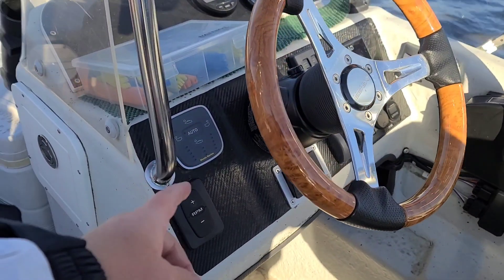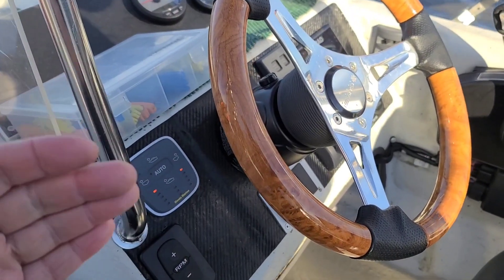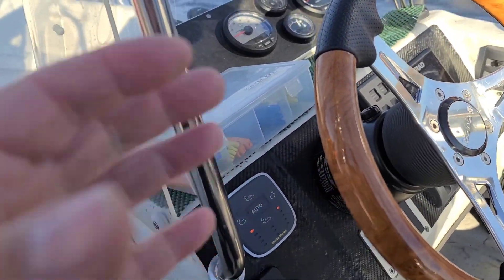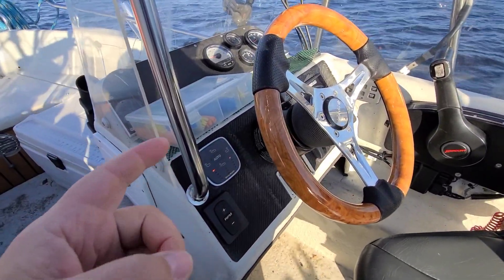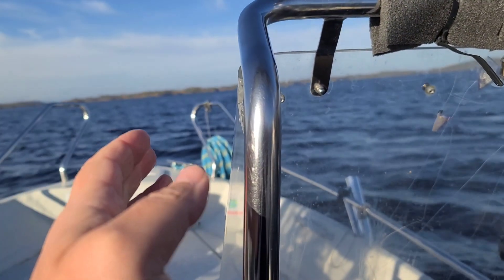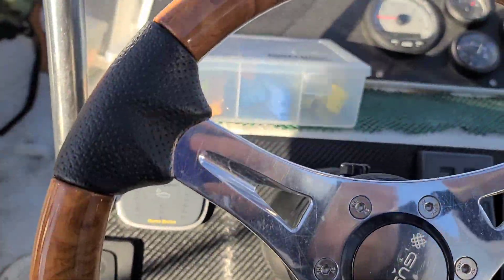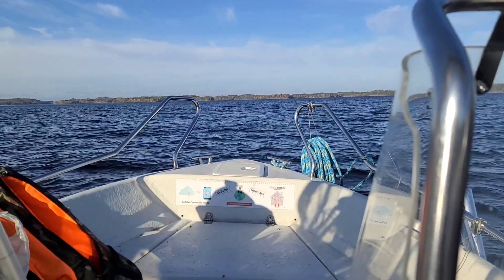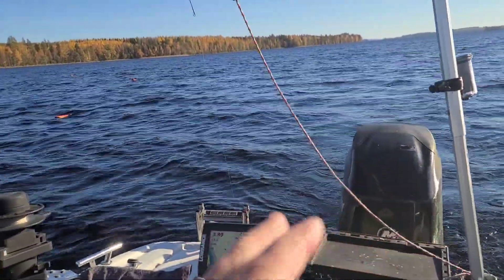Mente Marine Automatic Trim Tabs: First Impressions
The installation of the Mente Marine ACS RP (Roll & Pitch) trim tab automation was so quick—just 10 minutes—that I couldn’t wait to test it out. In this video, I’m sharing my first impressions of how the system handles roll, pitch, and porpoising control.

0:00 About the first part.
0:54 Setup procedure (the one that configures automation).
2:55 Turn detection - first impressions.
4:38 Turn detection - second impressions.
8:02 First impression summary.
8:58 Getting on plane (hole shot) - automatic detection by Mente Marine automation and tabs adjustment. Fuel consumption is around 9.3 L/h at 32 km/h on plane (see video series on the channel for details on fuel consumption).
10:40 Off-plane - pausing automation.
11:04 Evening on waves - automation is working well (RPM 4100, speed around 30 km/h).